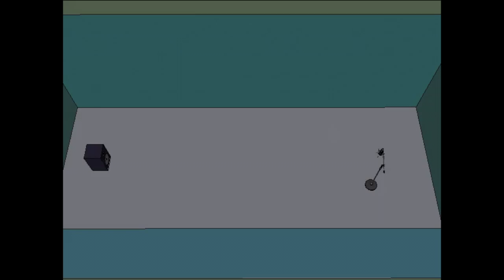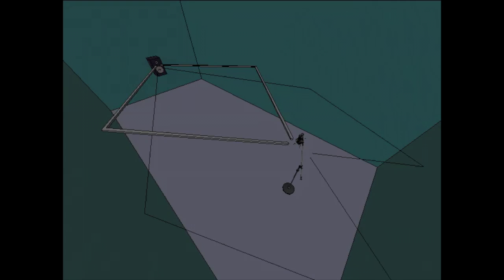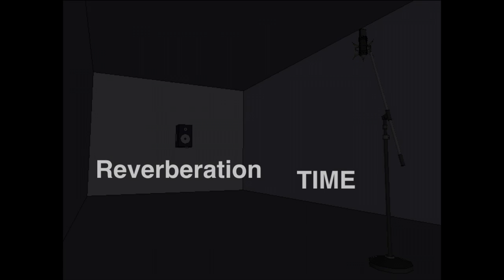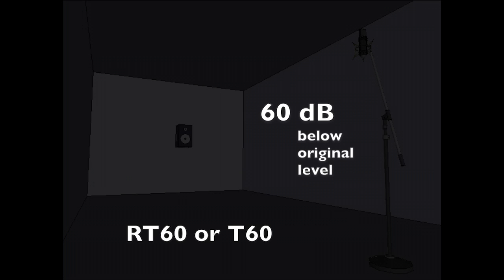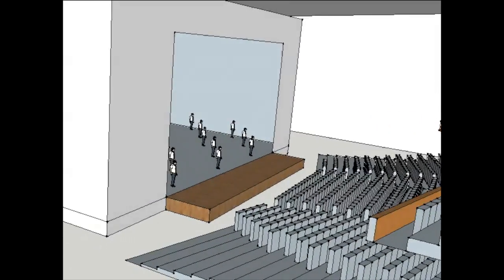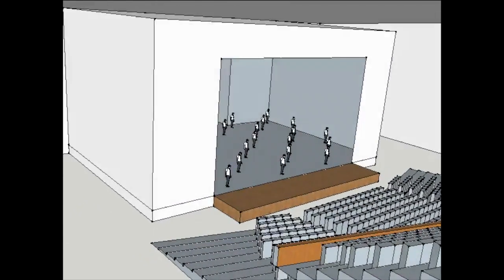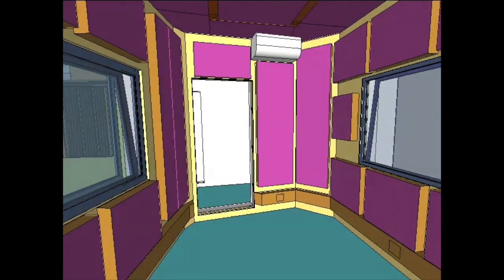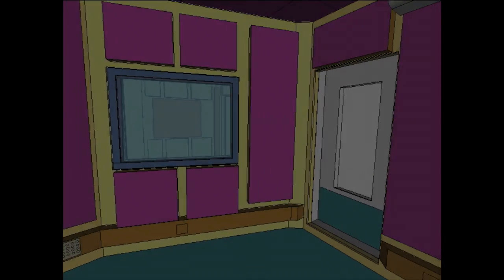ILP Acoustics 1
Web video about acoustic reflections and the sound created within a room. It's the first episode for the Independent Learning Project from APP1 Digital Culture.